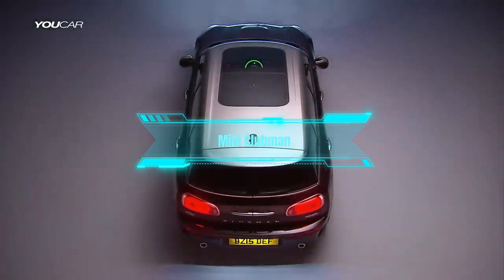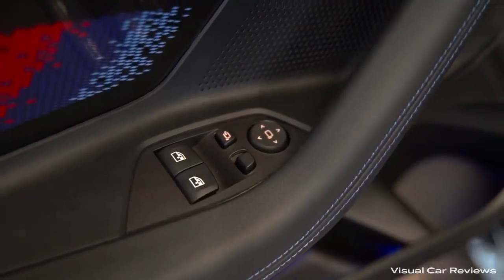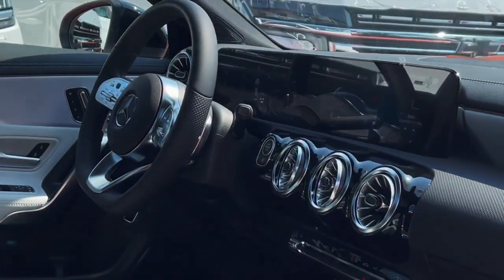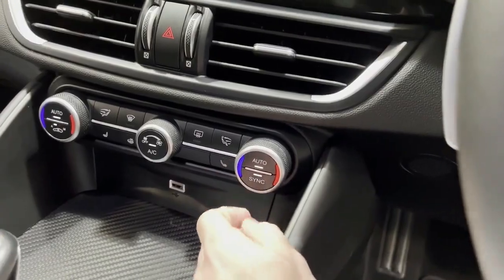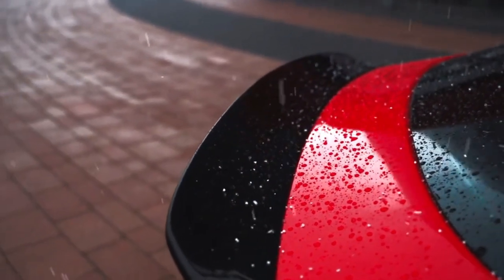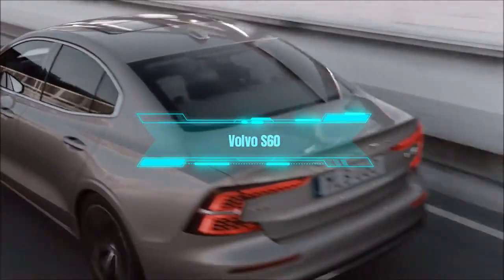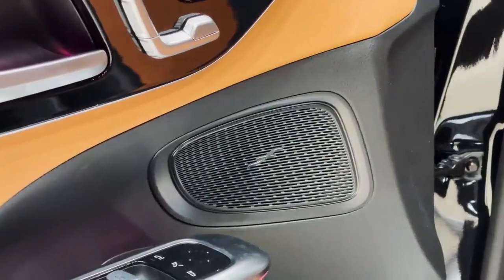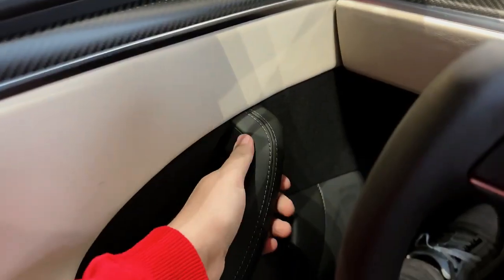Top 10 Luxury Cars for Small Car Enthusiasts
In this video, you will learn about the top 10 luxury cars for small car enthusiasts and how to choose the best one for you. Luxury cars are vehicles that offer high levels of comfort, performance, features and design. Small car enthusiasts are people who prefer compact cars that are easy to park, maneuver and drive. You will discover the pros and cons of each luxury car on the list and get some tips on how to compare them based on your needs and preferences. Whether you are a beginner or an expert in cars, this video will give you valuable insights and skills on luxury cars and small cars.

By the end of this video, you will be able to pick the best luxury car for you and enjoy the results. So, don’t miss this opportunity to learn more about the top 10 luxury cars for small car enthusiasts and how to choose the best one for you.